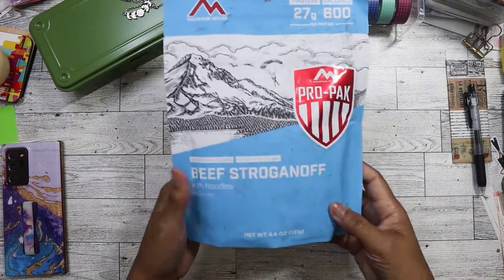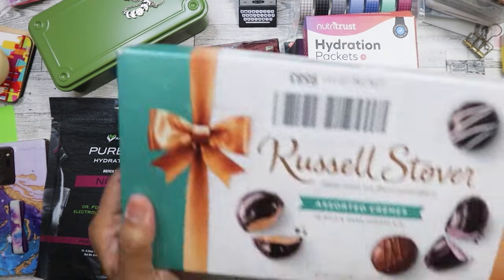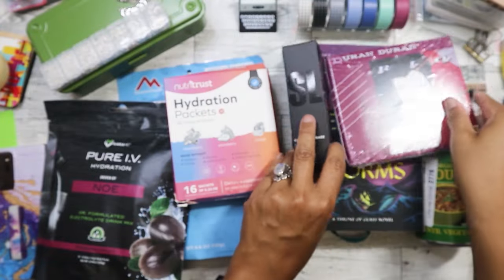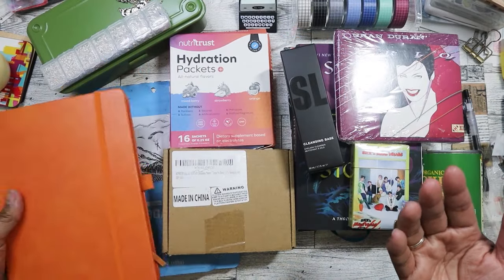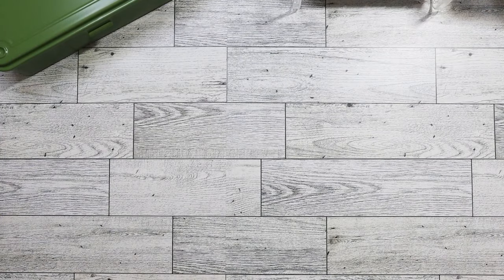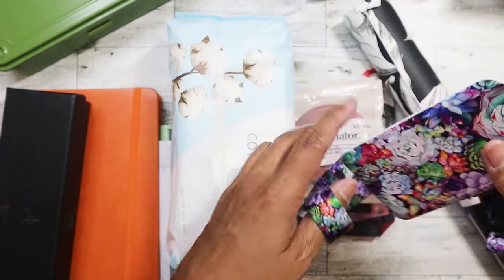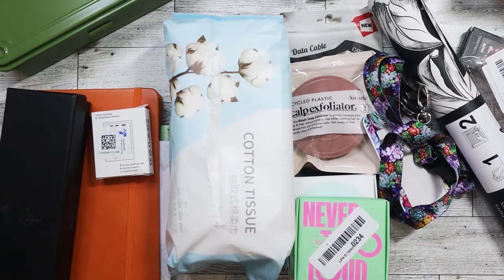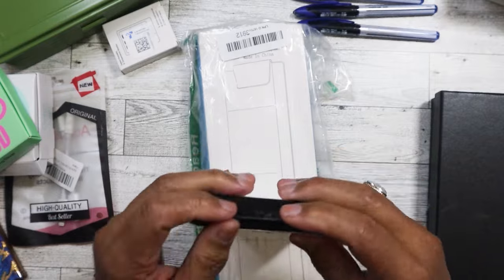Amazon Returns/Bin store haul - May 2024 Week 2